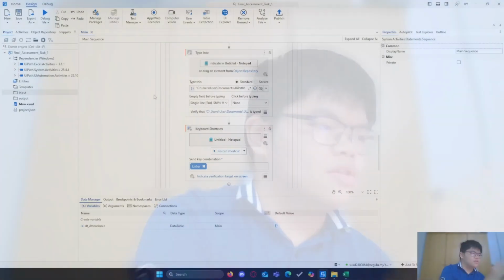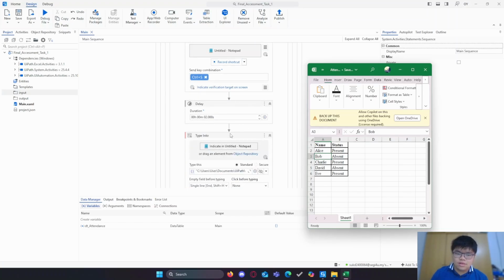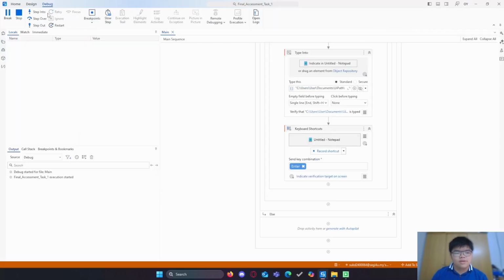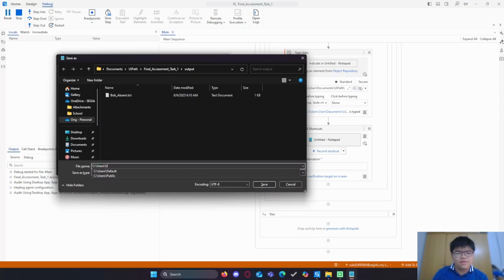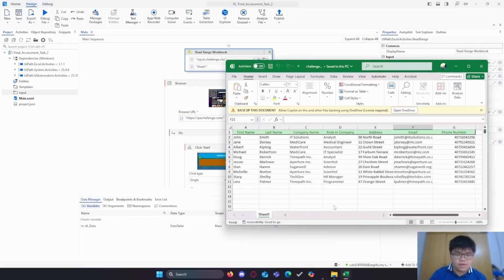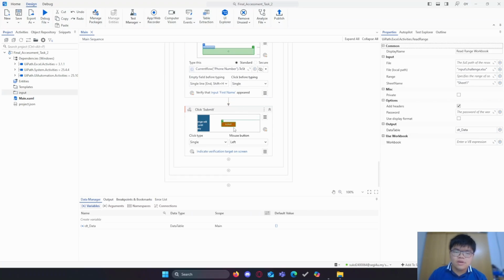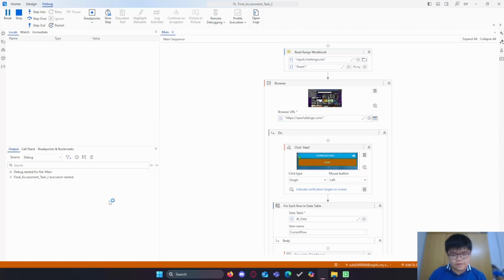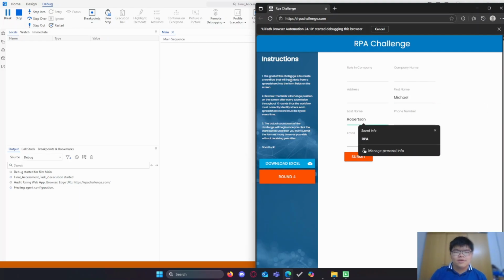Final Assessment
Data Extraction